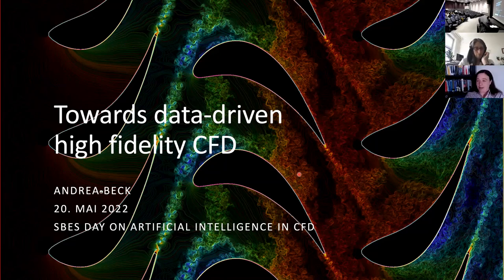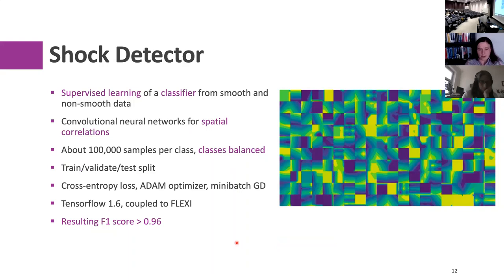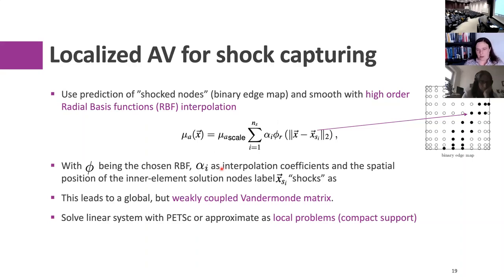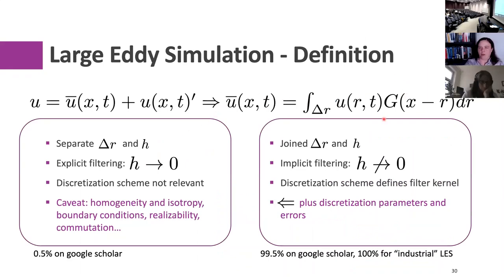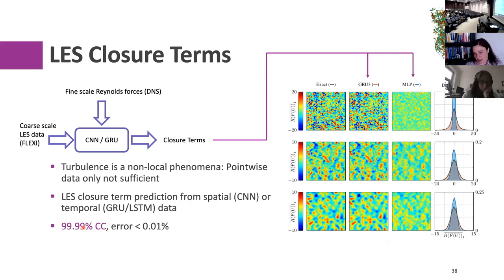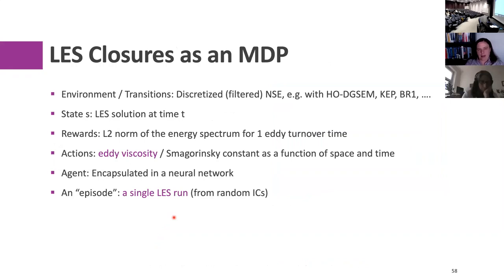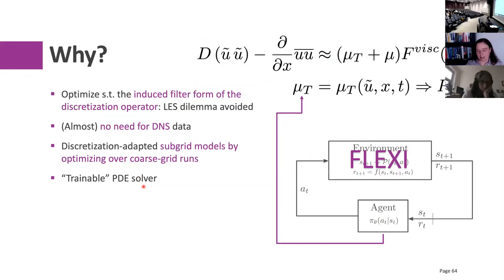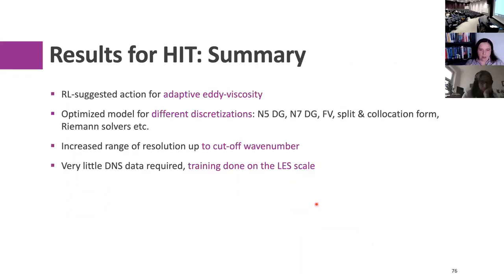Towards data-driven high fidelity CFD par Prof. Andrea Beck